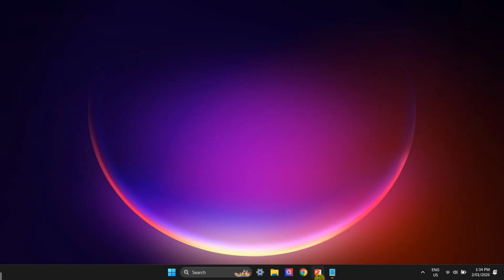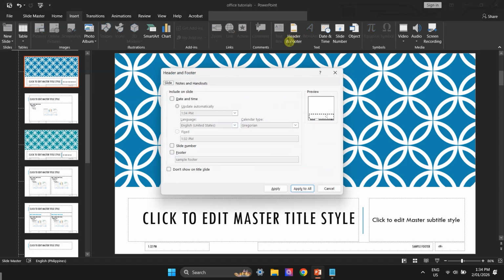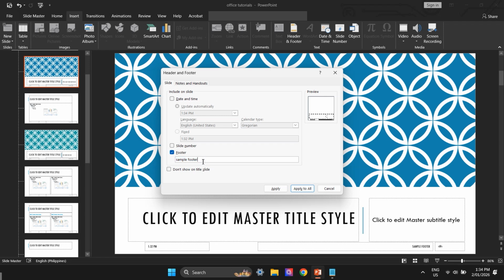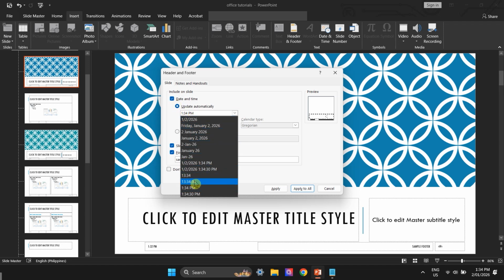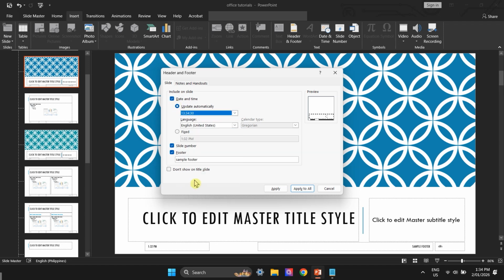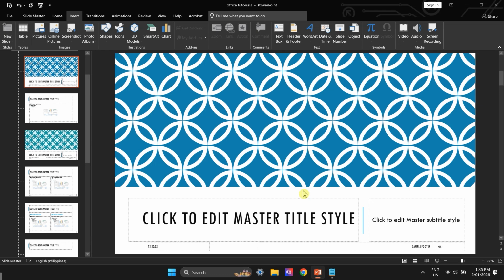How to Change the Footer in PowerPoint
This tutorial shows how to change the footer in PowerPoint to update text, dates, slide numbers, and other footer elements. You’ll see how to edit footer settings for individual slides or your entire presentation, along with tips for making changes that apply consistently.